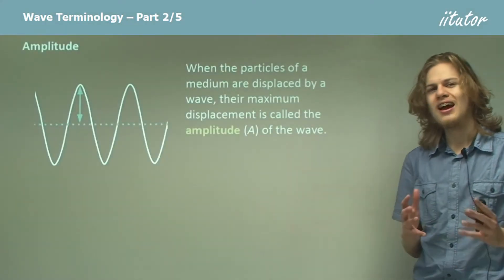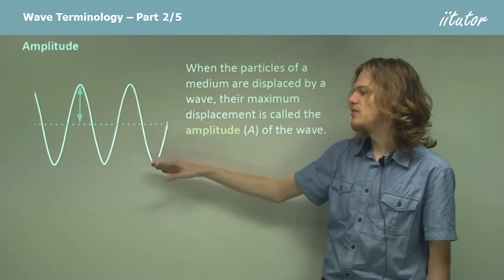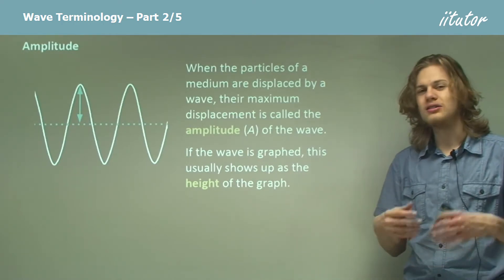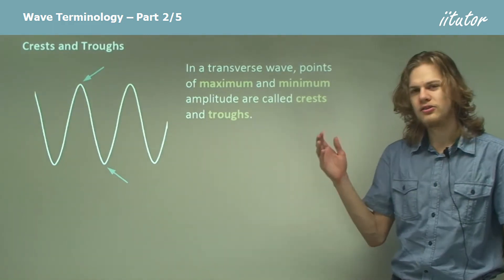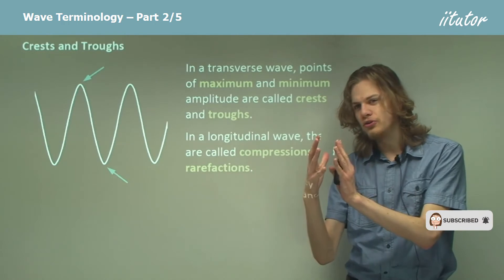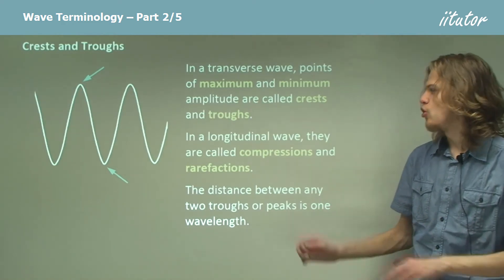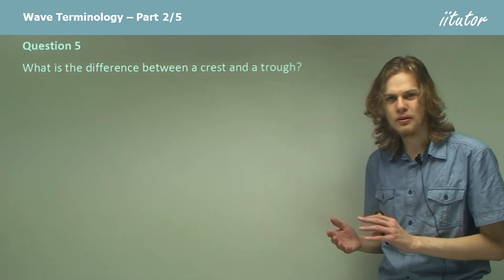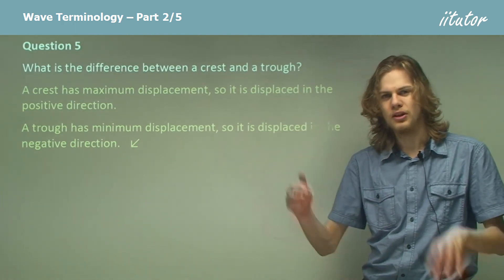💯 Wave Terminology #2/5 Amplitude, Crests and Troughs | Waves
Amplitude
The amplitude of a wave is defined as the maximum displacement of the medium from its equilibrium position. For a transverse wave, the amplitude is half the distance between a crest and a trough, measured perpendicular to the direction of travel. The amplitude of a sound wave determines the volume (loudness) of the sound, while the amplitude of a light wave determines the brightness of the light.

Crests and Troughs
In a transverse wave, points of maximum and minimum amplitude are called crests and troughs. In a longitudinal wave, they are called compressions and rarefactions. The distance between any two troughs or peaks is one wavelength.

Medium (a) Matter through which a mechanical wave moves
Displacement (b) Measure of the position of a medium particle relative to its rest positive
Amplitude (c) maximum displacement of a medium particle from its rest position
Period (d) time for one complete oscillation of a medium particle, time for one wavelength to pass a given point.
Compression (e) Region of a longitudinal wave where particles are less dense than normal.
Rarefaction (f) Region of a longitudinal wave where particles are more dense than normally
Crest (g) position of maximum positive displacement of medium particle.
Trough (h) Position of maximum negative displacement of medium particle.
Transverse (i) refers to a wave where medium particles oscillate perpendicular to the direction of energy transfer
Longitudinal (j)  refers to a wave where medium particles oscillate back and forth in the same direction as the direction of energy transfer
Wave (k) series of pulses
Frequency (l) number of waves passing a given point each second
Wavelength (m) distance between two adjacent points on a wave which has identical displacements
Velocity (n) rate at which a wave moves